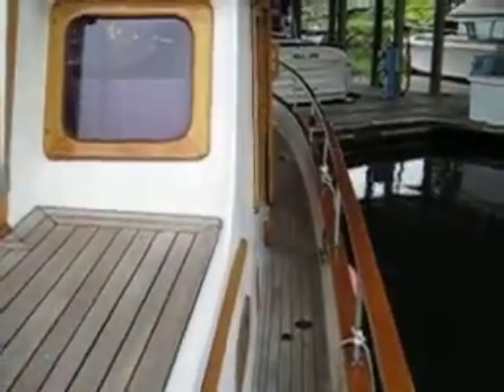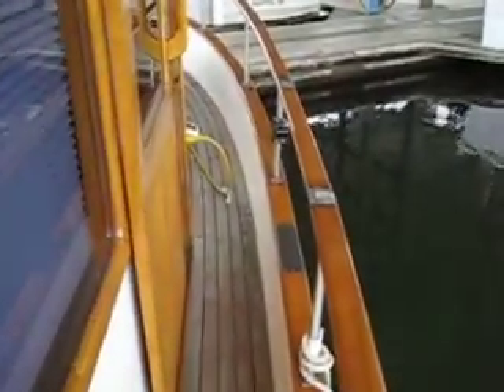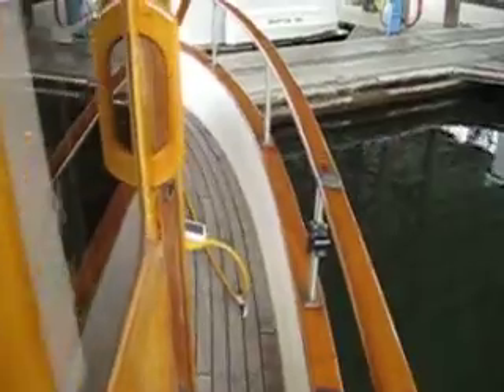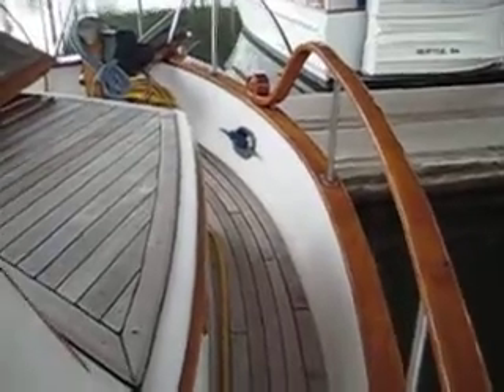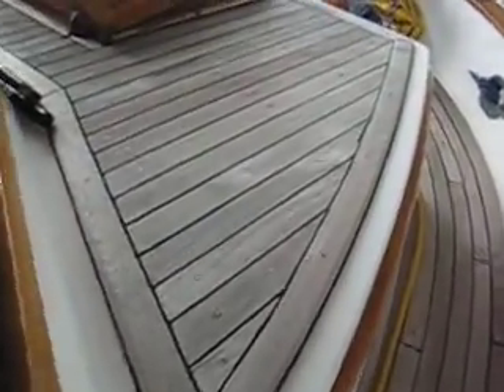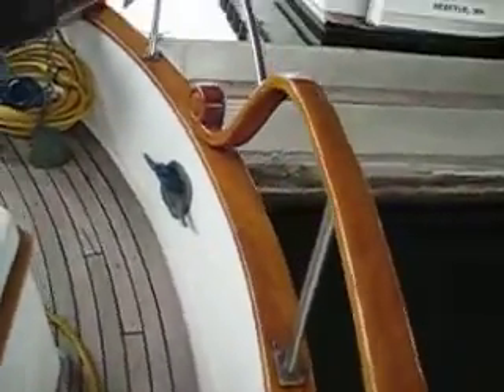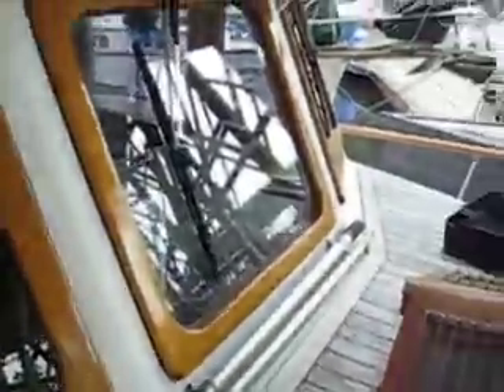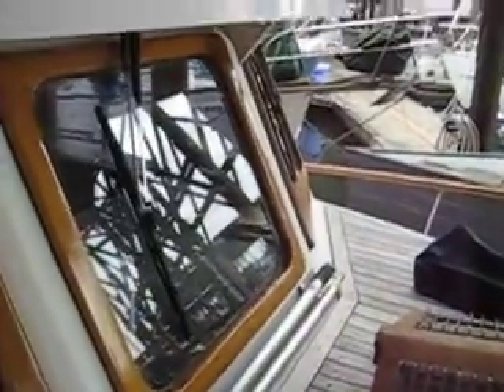Puget Trawler 36 - Boatshed.com - Boat Ref#162555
Puget Trawler 36 for sale with Boatshed Seattle Photos and video taken by Boatshed Seattle